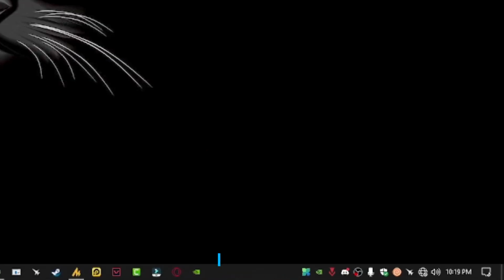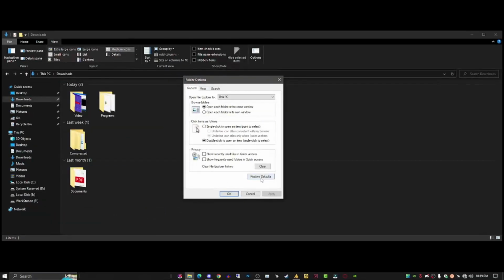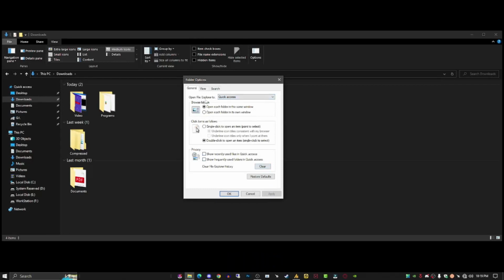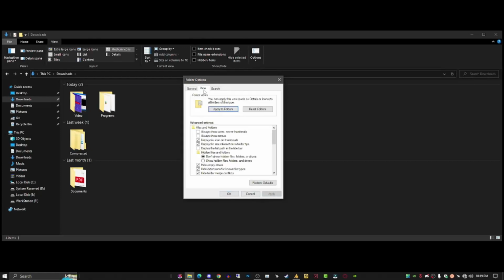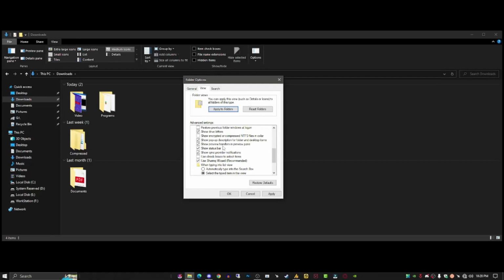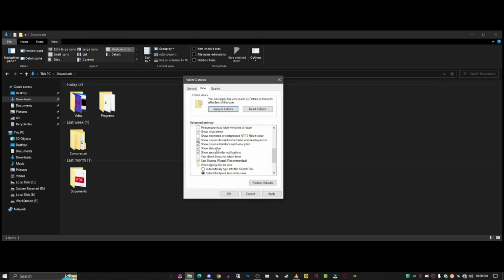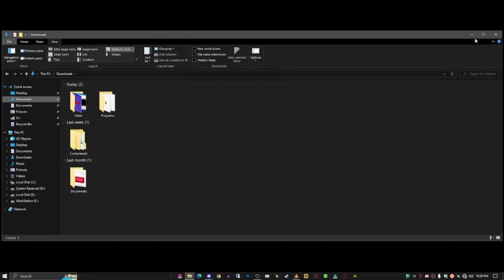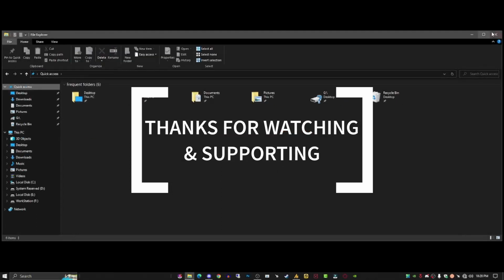How to Reset your file explorer windows 10/11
In Windows 10, click the File menu and then click Change folder and search options. Step 3: Under the General tab of Folder Options, click the Restore Defaults button. Step 4: Next, switch to the View tab. Here, click on the Restore Defaults button to reset File Explorer view settings to default.